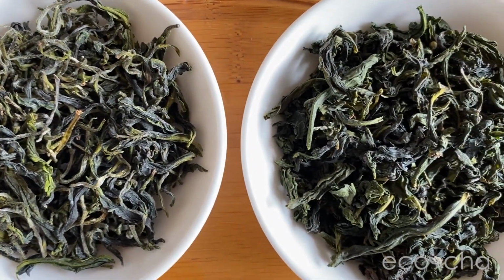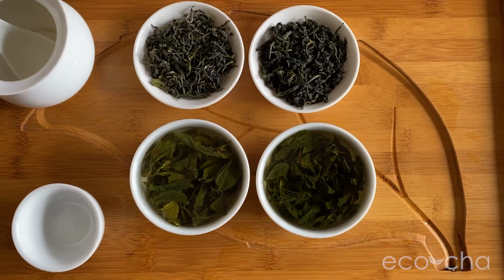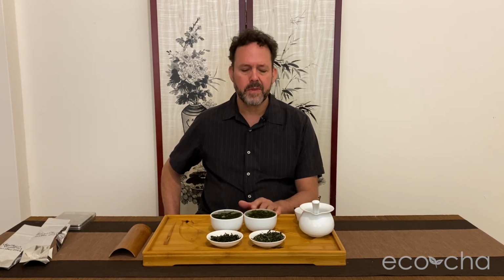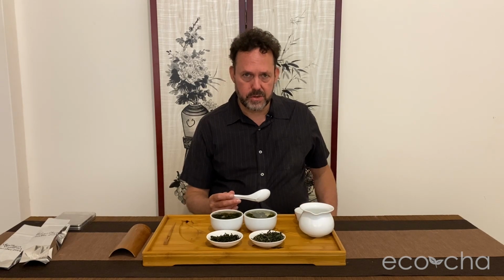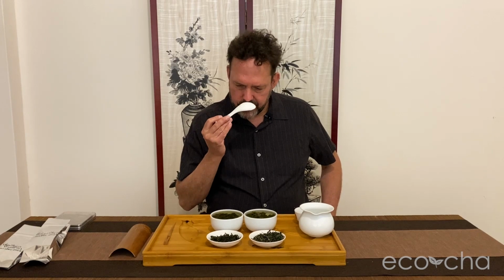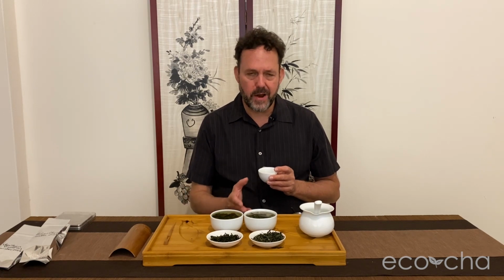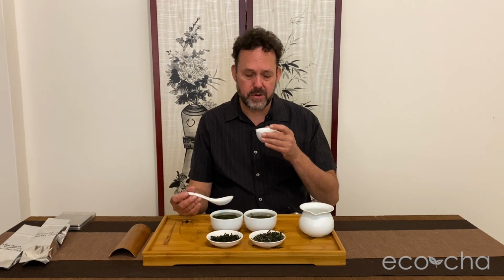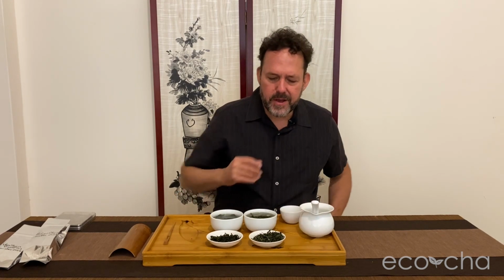Taiwan Bi Luo Chun vs. Wenshan Baozhong Winter 2022 Teas | Eco-Cha Teas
We procured our winter 2022 batches of Sanxia Bi Luo Chun and Wenshan Baozhong Teas at about the same time. Since these teas are produced in close geographical proximity, and share a deep cultural history, we decided to brew them simultaneously to offer a perspective on how they compare and contrast with each other.

Sanxia Bi Luo Chun is a Green Tea that became famous in China centuries ago. It was imported to Taiwan 1800's, and experienced a revival in the 1970's in response to the developing economy, and government subsidization. The processing methods were modified here in Taiwan in recent decades to produce a more full-bodied flavor profile that is sweeter and less green grassy flavored. We agree with its makers and dedicated local fans in northern Taiwan that it excels in quality compared to its orthodox predecessor that is still made in China.

Wenshan Baozhong is a partially oxidized tea that is relatively close to being a Green Tea — on the Oolong spectrum. Given that Baozhong Tea is only curled, not tightly rolled, the structural integrity of the leaves remains in tact — preserving its original fresh qualities. This, combined with a gentle, yet thorough form of withering the leaves, gives it a unique flavor profile. Baozhong was one of the first Oolong (meaning partially oxidized) teas to be exported from Taiwan to Europe and North America in the late 1800's.